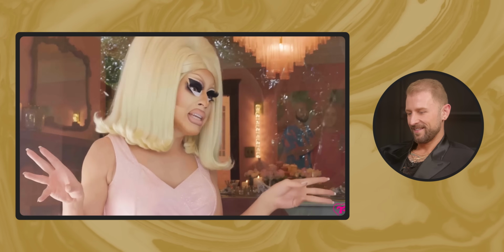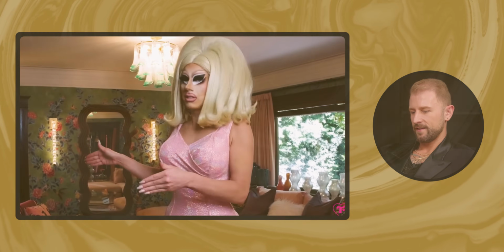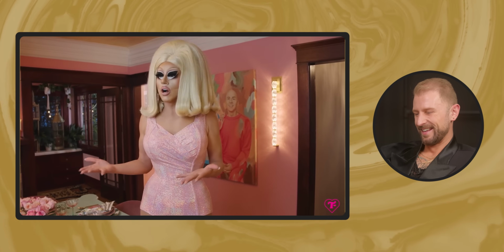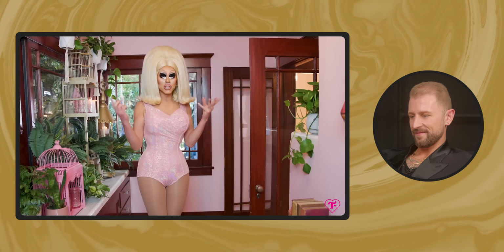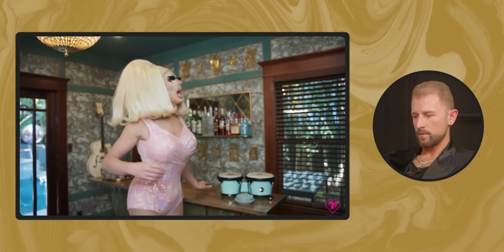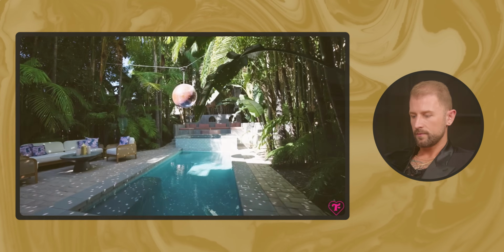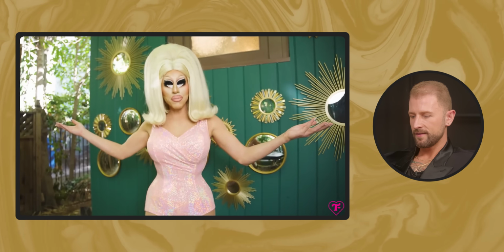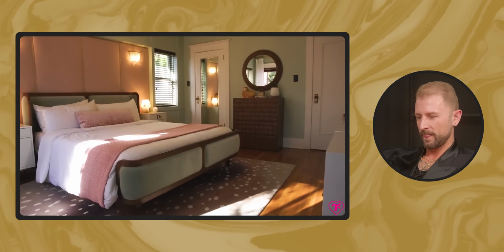Interior Designer Reviews Trixie Mattel's Home (I'm Genuinely in Shock...)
Buckle up, because today I’m reacting to Trixie Mattel’s Architectural Digest home tour—and let me tell you, it’s a wild ride! From bold Barbie Dreamhouse vibes to some seriously questionable design choices, I’m breaking down what worked and what... well, didn’t. Trixie’s style is big and unapologetic, but even with all that personality, not every design element hit the mark. Join me as I spill the tea on the highs, the lows, and everything in between in this fabulous, one-of-a-kind home!

Amazon Storefront
My Favourite Coffee Table Books
Bedroom Essentials
Bathroom Essentials
Kitchen Essentials
The Best Home Organization